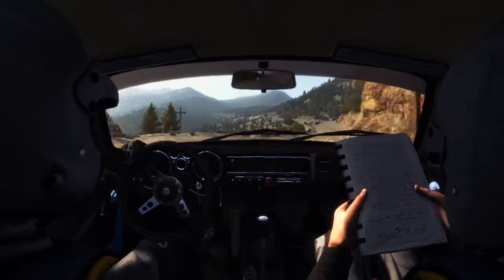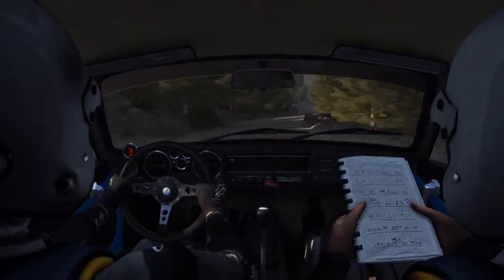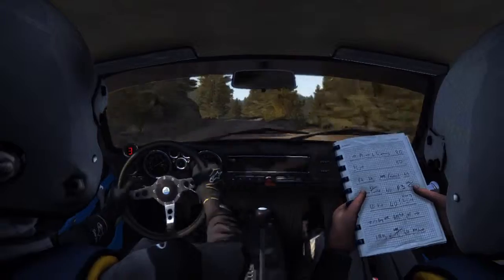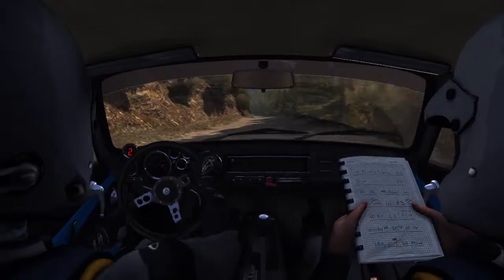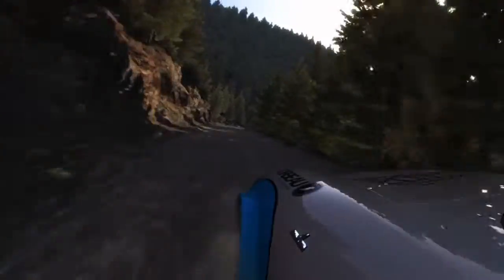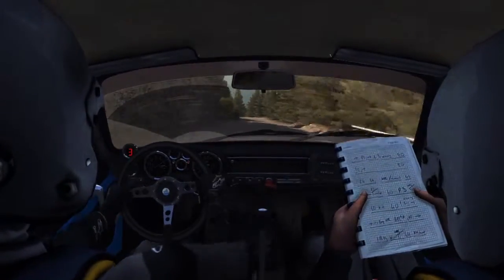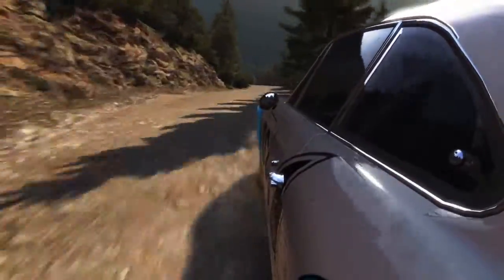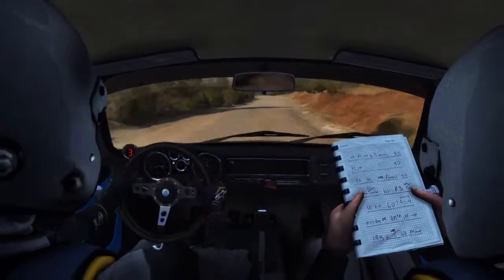DiRT Rally: OGL: Event 2. Argolis. Greece. Stage 1.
A horribly brutal, and technical Stage, with a frighteningly fast car of the 1960's era, which would rather whip you into nearest tree. Or throw you down the next gully, than help you glide gracefully to the finish line. Not a perfect run, but happy with non the less. Enjoy.